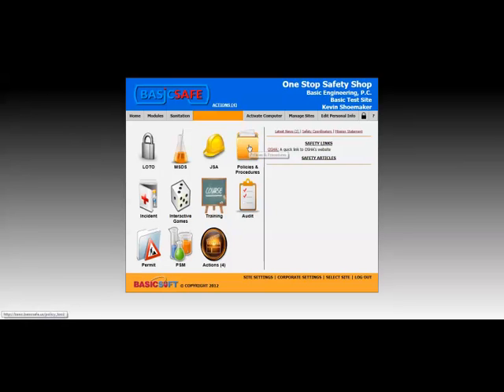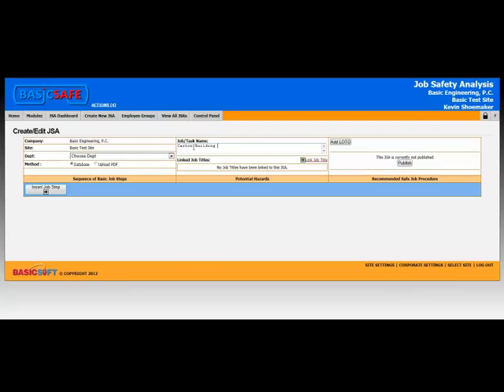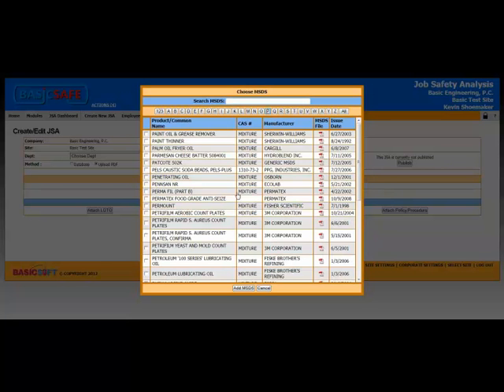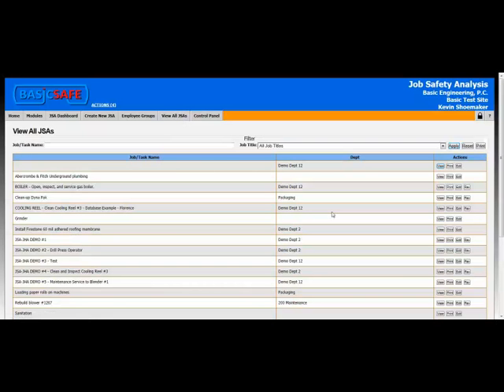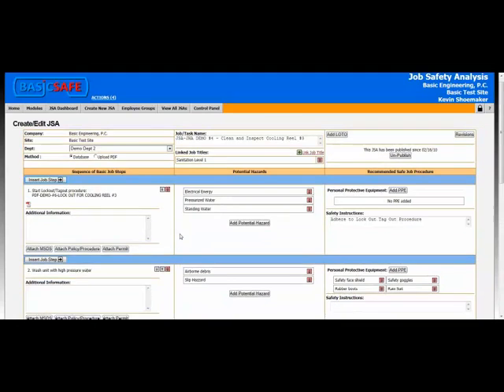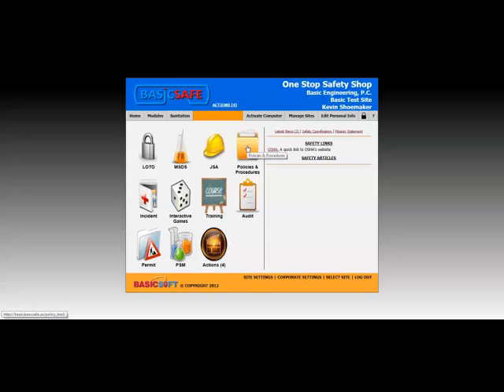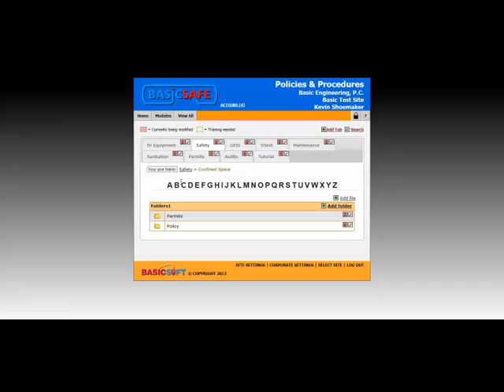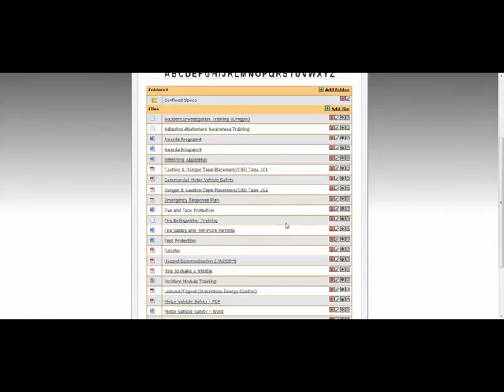Vigilant Webinar 2 of 5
JSA and Policy & Procedure Modules